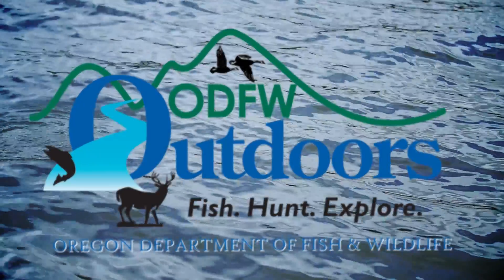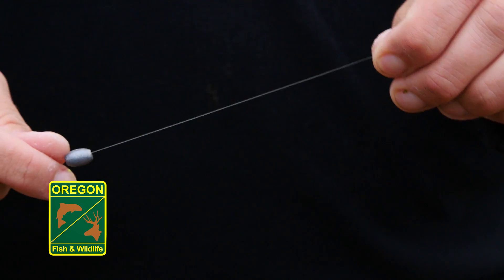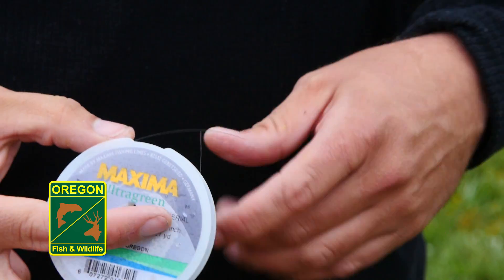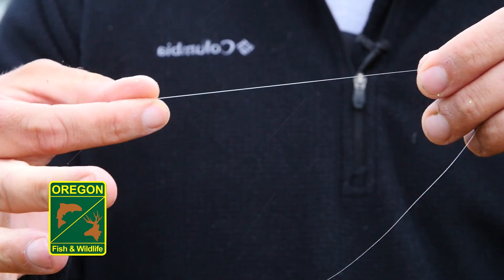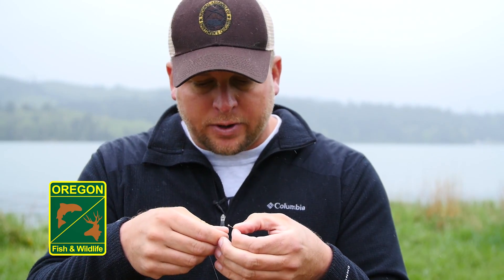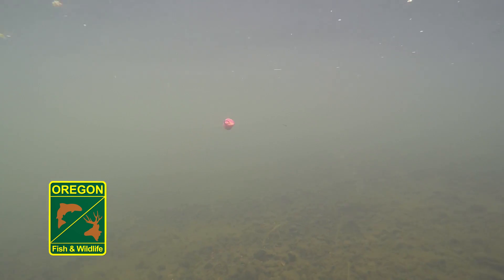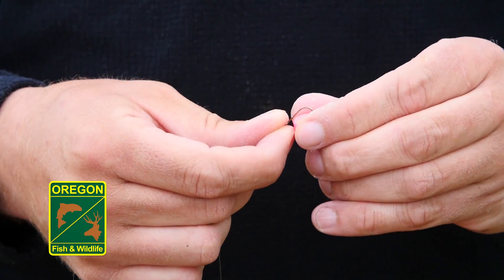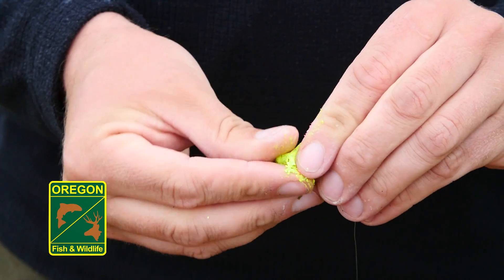Segment 8: How to Rig for Fishing Floating Bait – How to Fish for Trout in Oregon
Fishing near the bottom of a lake or pond is one good way to catch your limit